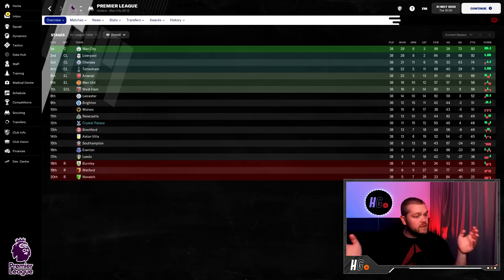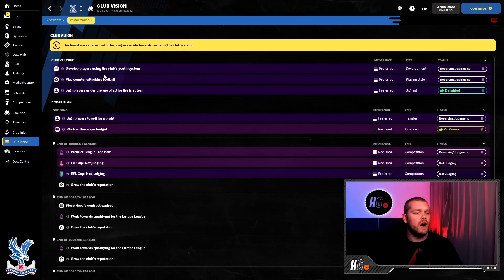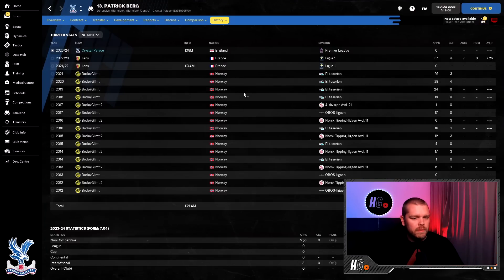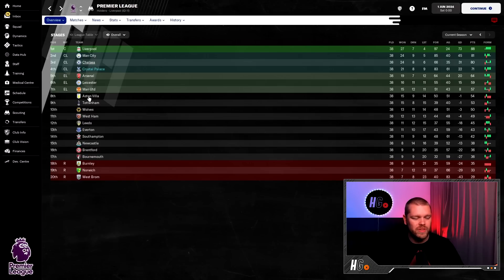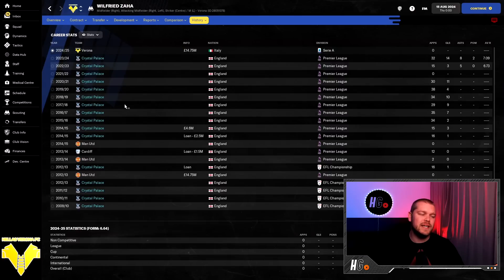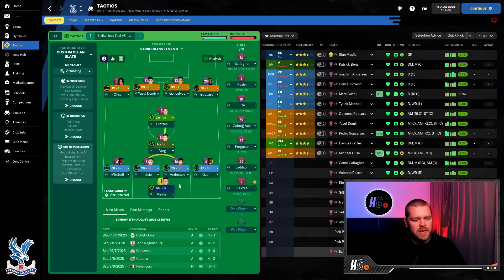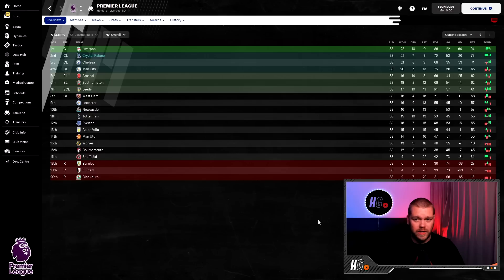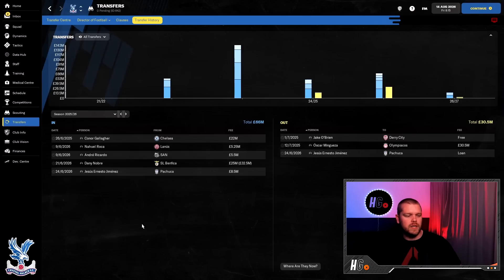FM22 CRYSTAL PALACE REBUILD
🏆LATEST YT SUB: WoOoW wappah
It's time to rebuild Crystal Palace in FM22.

I thought Palace were the perfect club for me to rebuild using my strikerless tactic - how far can we take palace in 5 years?

𝘼𝙗𝙤𝙪𝙩 𝙈𝙚